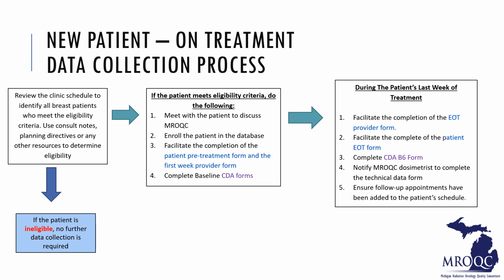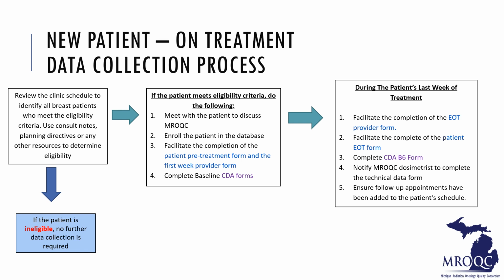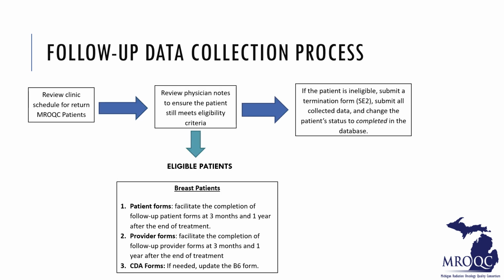Section 4: Breast Data Collection Workflow